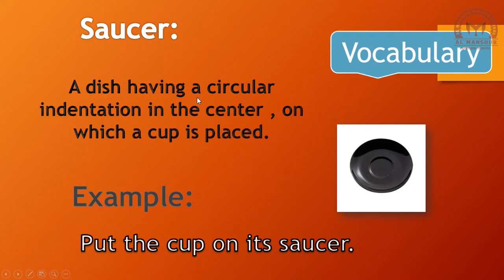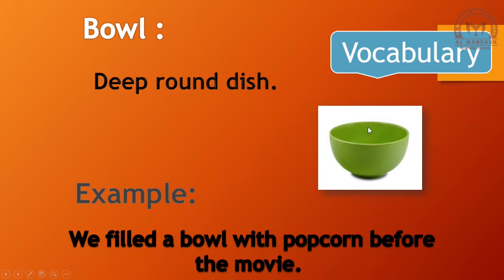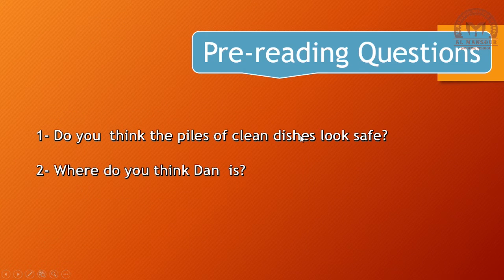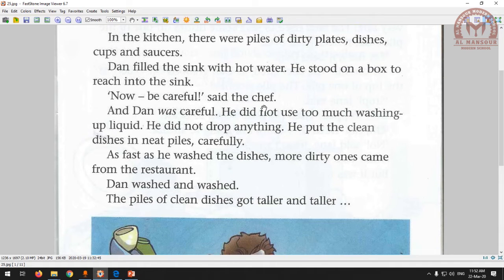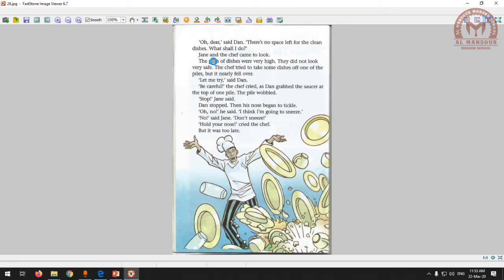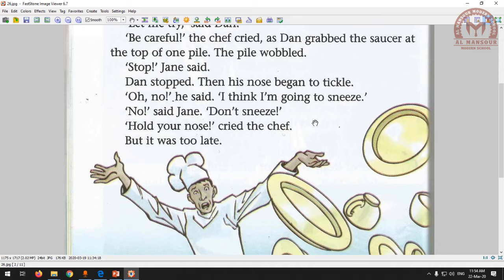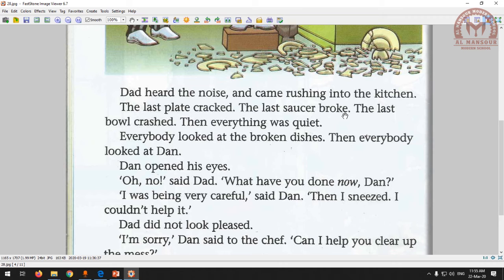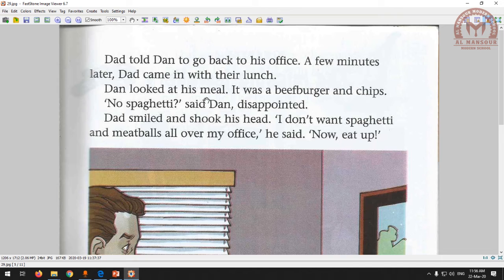Story Chapter 5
Description

Hello everyone this Mr Osama from Al-Mansour Modern School
today's Lesson is ( Story Chapter 5 ) which is Titled about ( The big sneeze )

you can find the PowerPoint file there With the video
also will be provided with model answers for the homework

there will be quiz added on the assessment section Feel free to download it